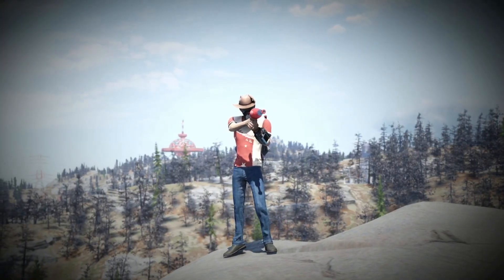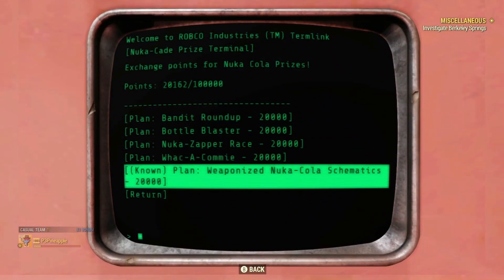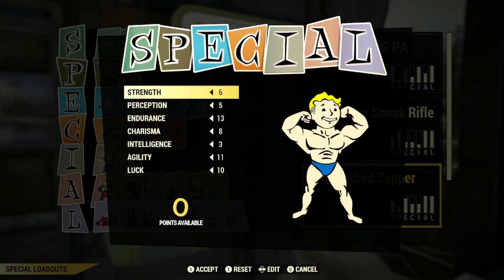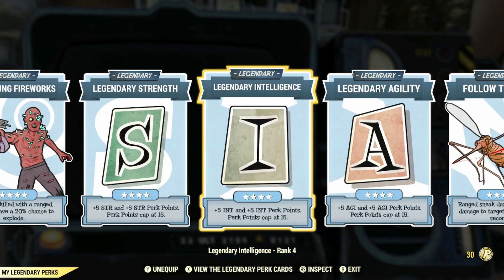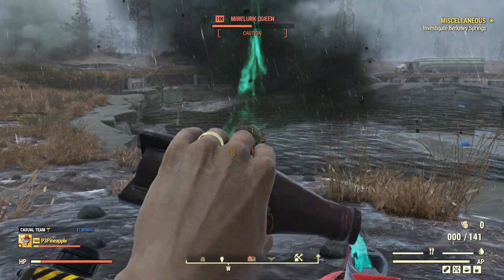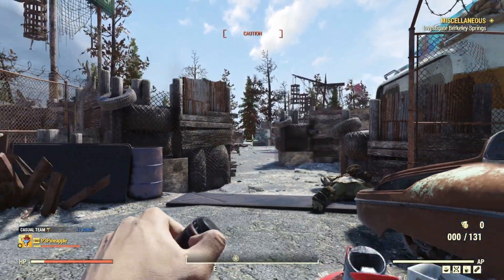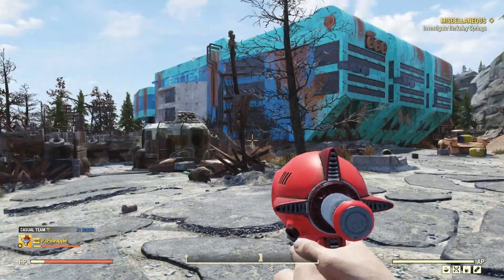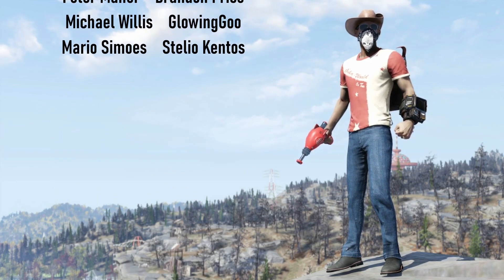Fallout 76 - Bloodied Thirst Zapper EVERYTHING YOU NEED TO KNOW!!!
Today we take a look at the Bloodied Thirst Zapper added with the Nuka World on Tour Update for Fallout 76, tell you everything you need to know and show you how to best utilise it in the wasteland!

TO RECEIVE 20% OF ALL PURCHASES - CODE EXPIRES Dec 11th 2022 **